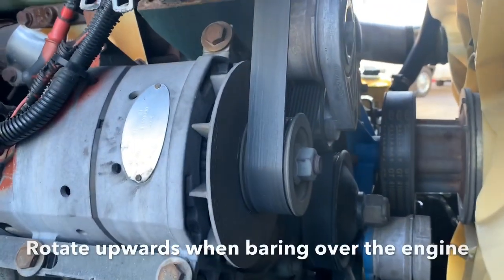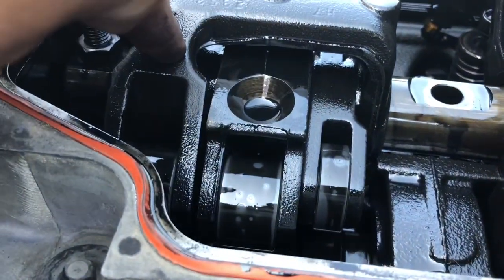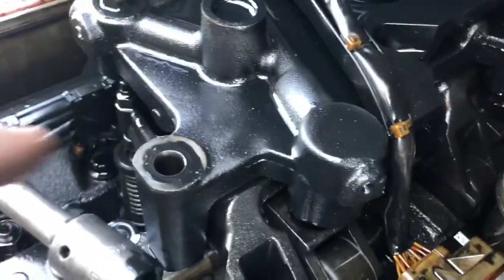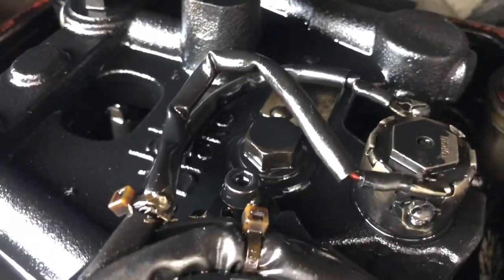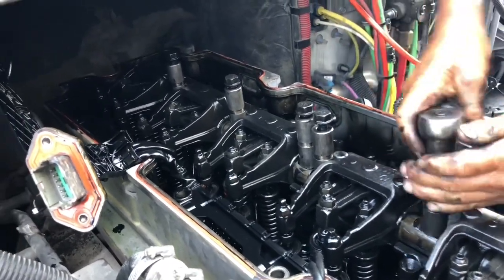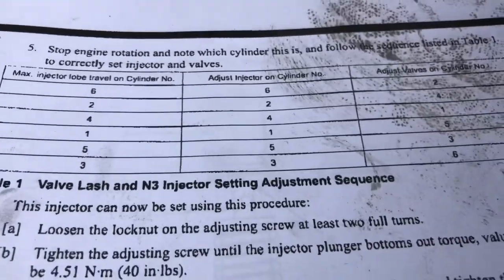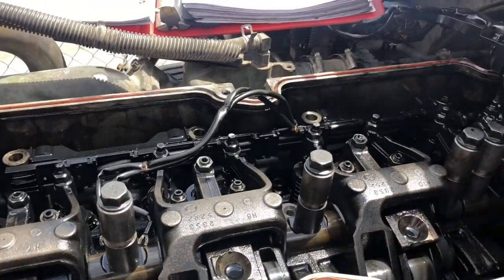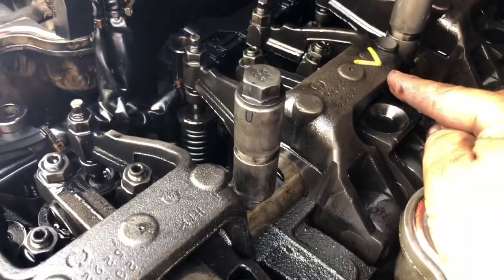Detroit Series 60 Valve Adjustment 2008-2009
Valve adjustment procedure for the 14L Detroit Series, I am specifically working on a 2008 Freightliner Century. Simple way to adjust your valves (intake and exhaust).